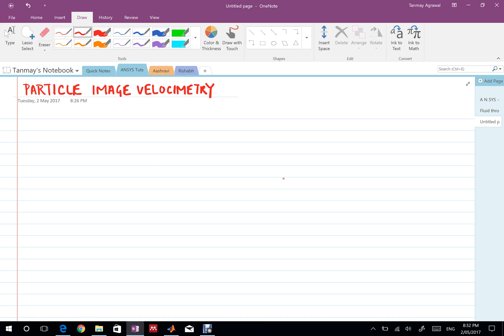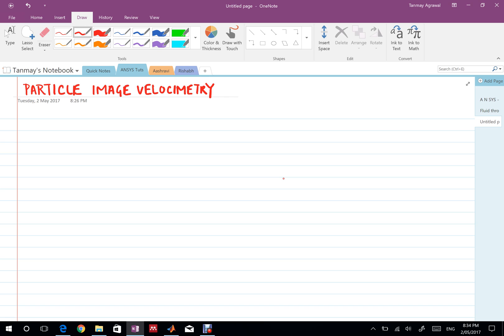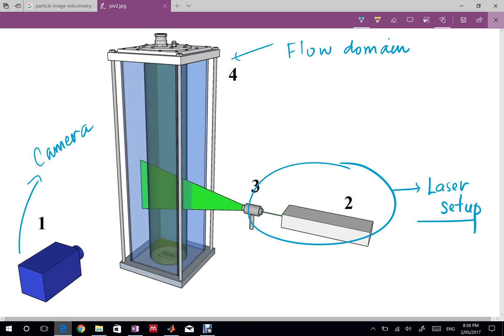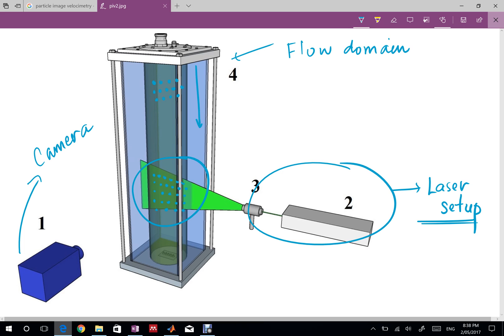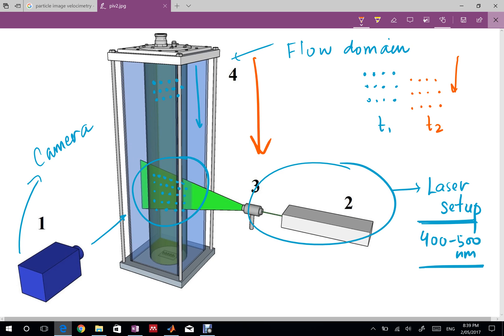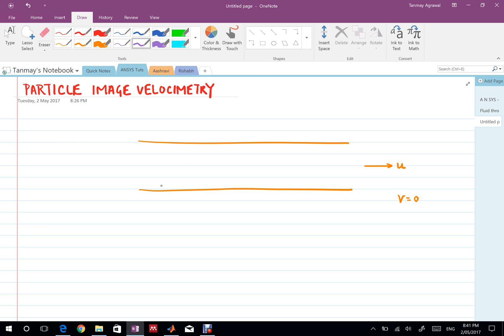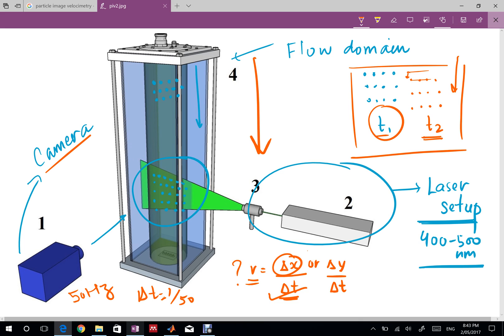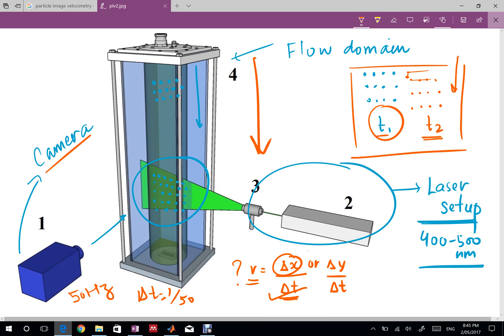A Beginner's Introduction to Particle Image Velocimetry (PIV) using MATLAB - Part 1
In this video, I start a formal theoretical discussion on the basic idea of particle image velocimetry (PIV). Please use the following links to explore a bit further: